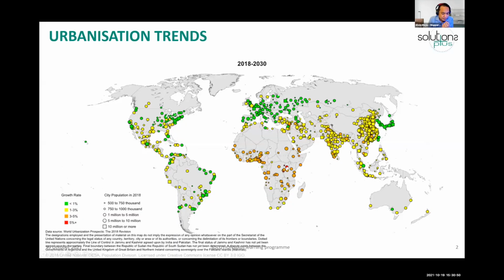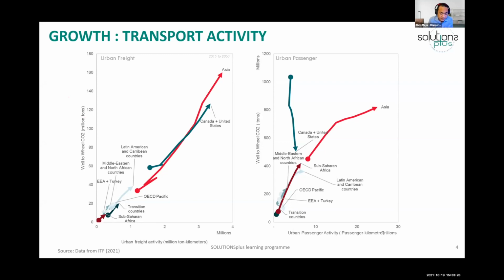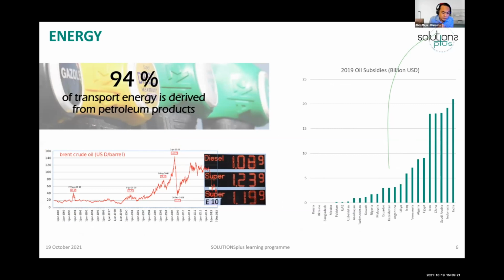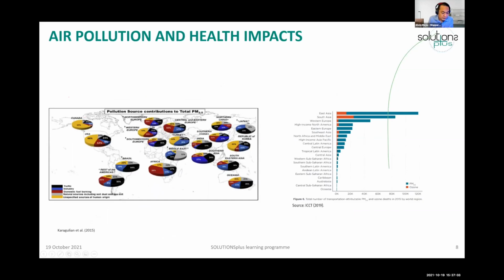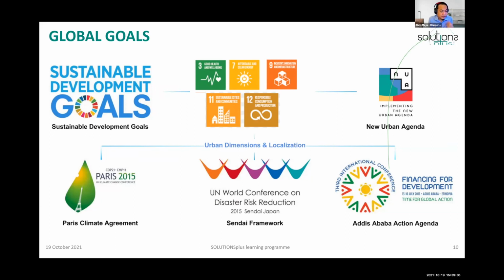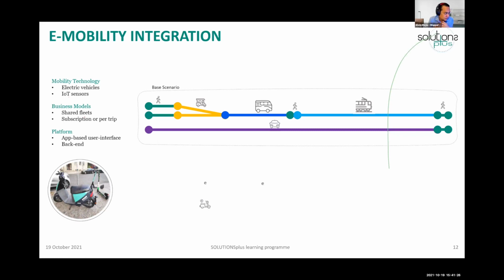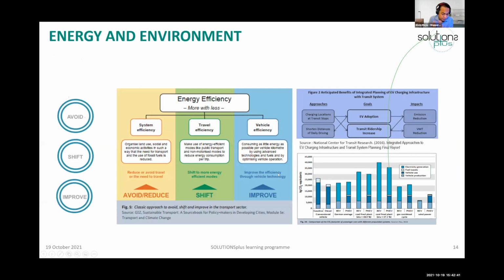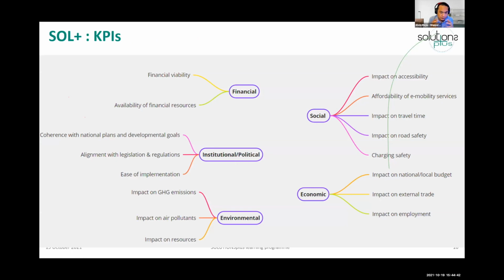Aligning E-mobility: Wider Context and Objectives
Presentation by Mr Alvin Mejia, Wuppertal Institute.

Alvin Mejia is a Research Fellow at the Wuppertal Institute for Climate, Environment and Energy. He has more than 13 years of professional experience specializing on energy, transport, and climate change and working on projects related to sustainable transport in developing countries, climate mitigation and co-benefit analysis for transport initiatives, and strategies for sustainable urban development. He used to head the Sustainable Mobility Program of Clean Air Asia, and had served as an independent consultant to various international projects prior to joining the Wuppertal Institute.
He holds a Master’s degree in Transportation Management from the University of Sydney; a Master of Arts in Environmental Management from Miriam College; and a Bachelor’s degree in Economics.